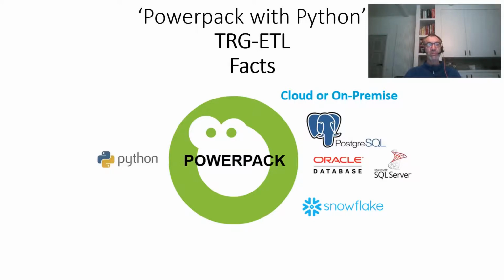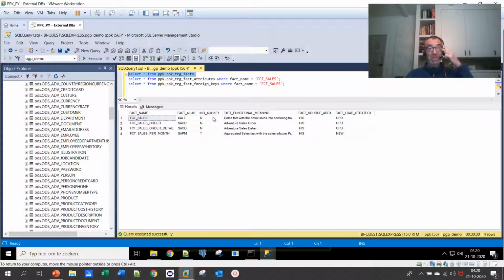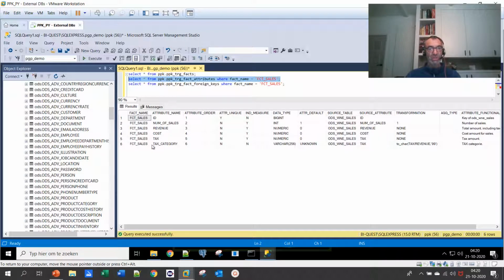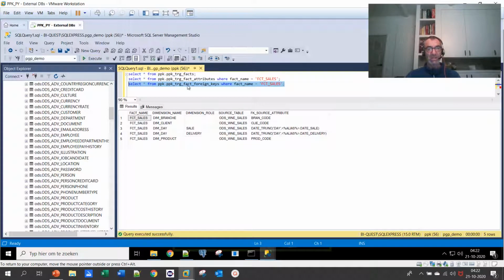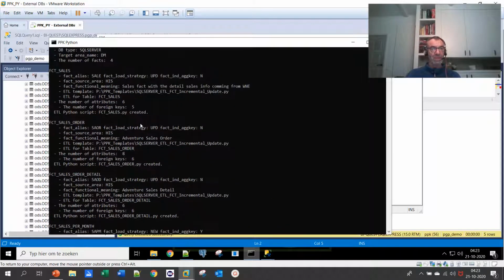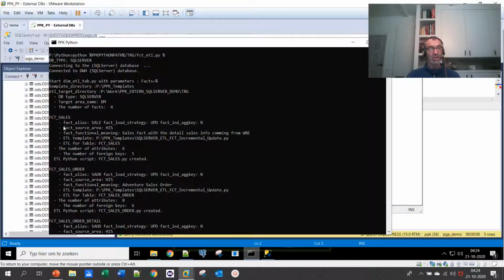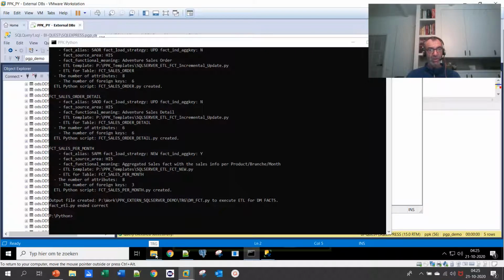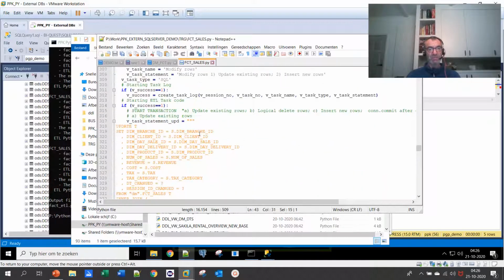TRG-ETL Facts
Generate the ETL based on the Metadata and codetemplates of the target area (Facts) with Powerpack (TRG-ETL).

Many advantages
With this standardization and automation the following benefits can be achieved: